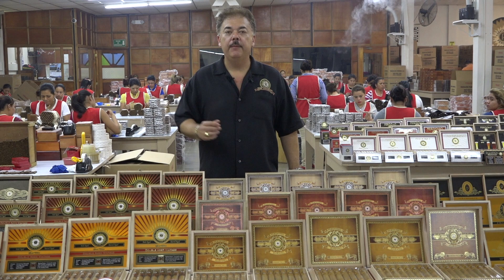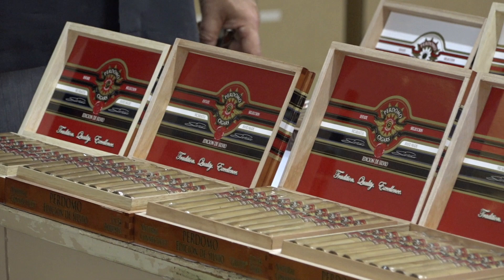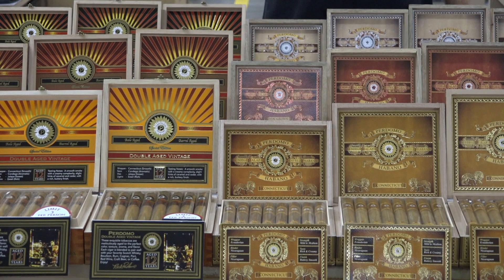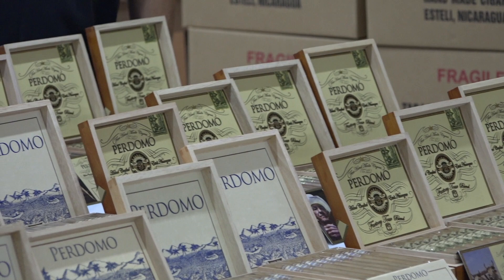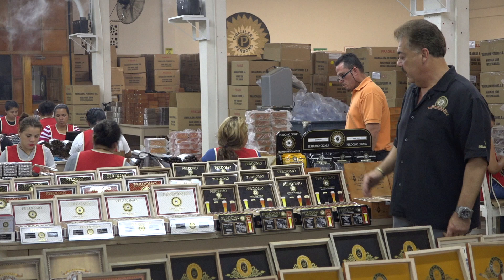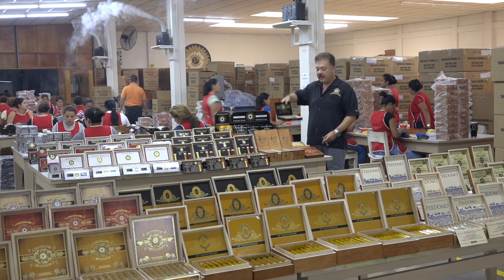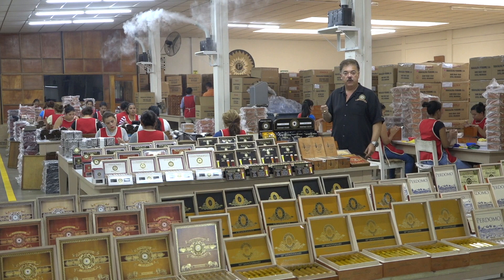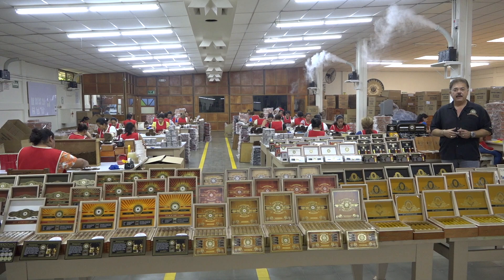Nick Perdomo Concludes the Perdomo Factory Tour Showing a Variety of Finished Products